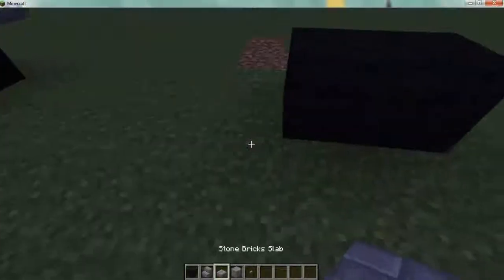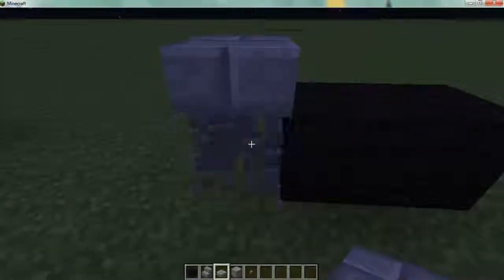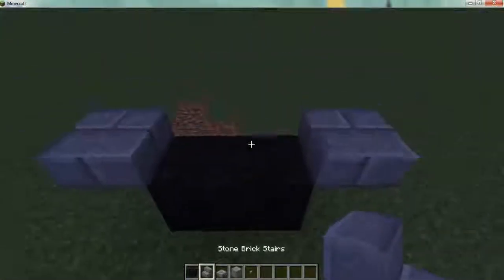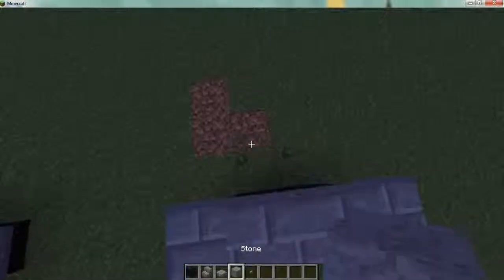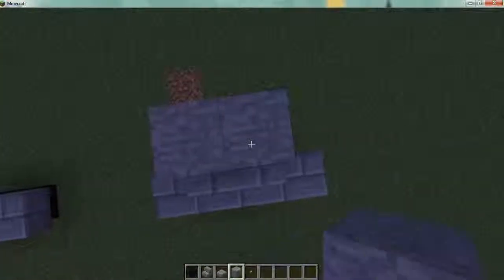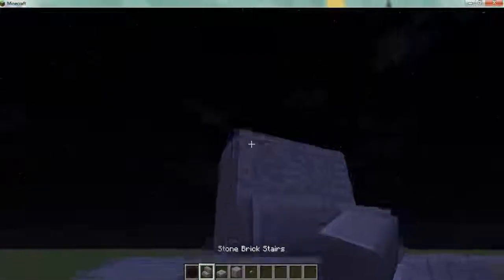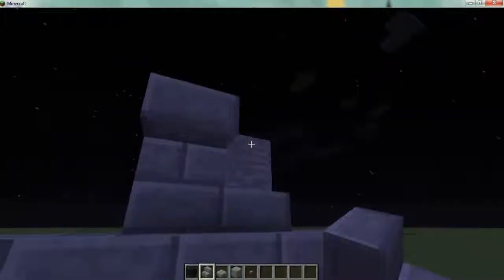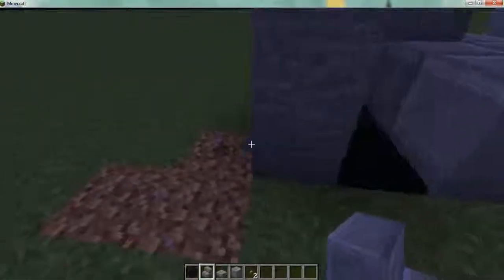Minecraft tutorial how to make a barbeque